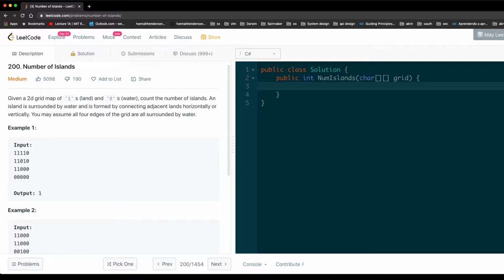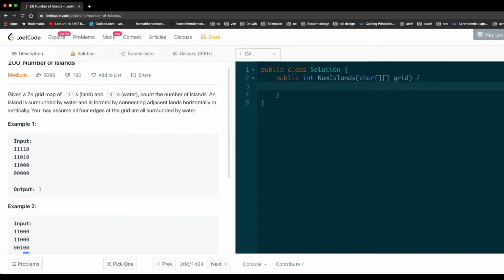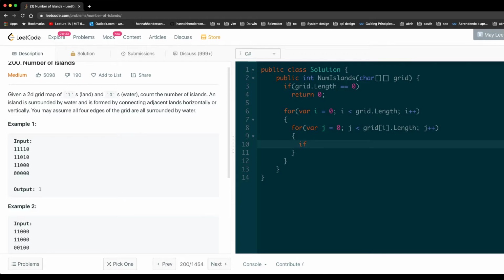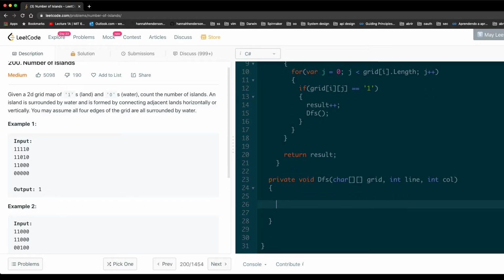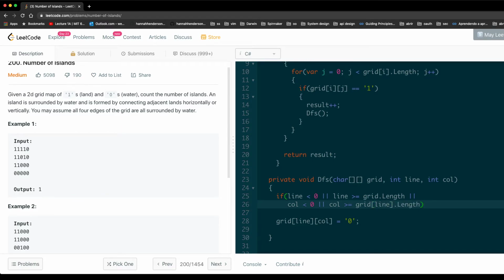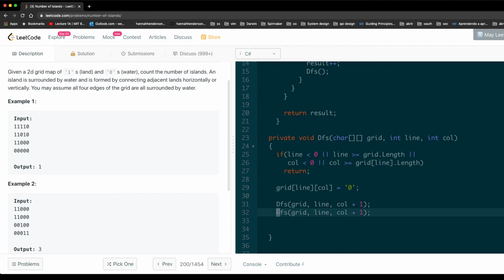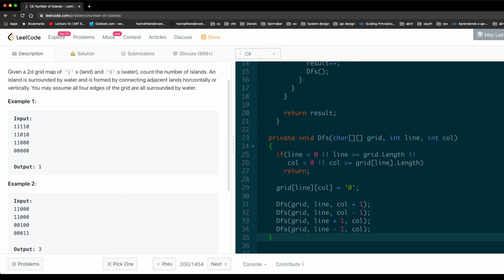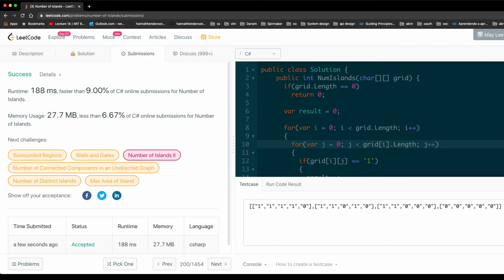LeetCode 200. Number of Islands